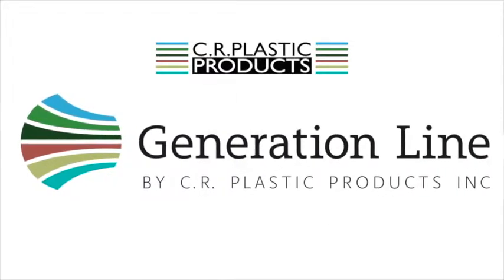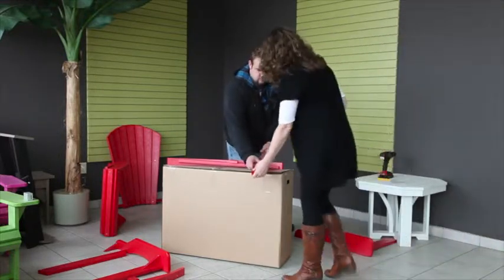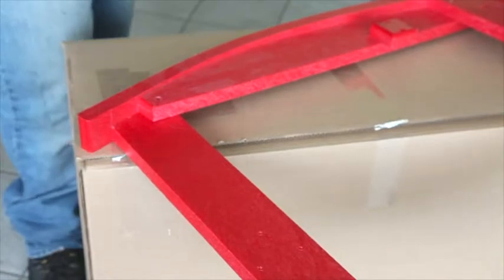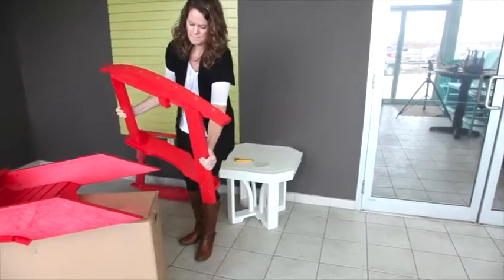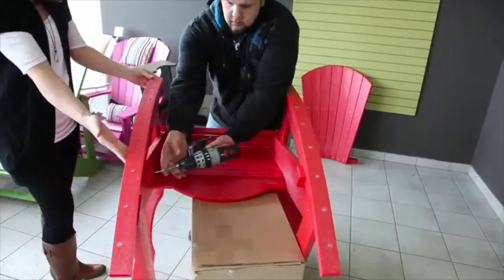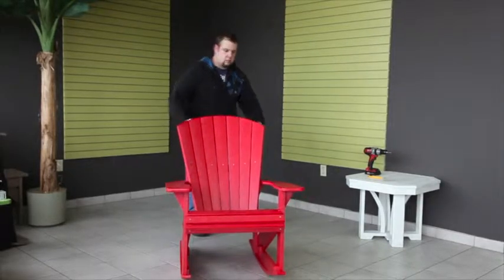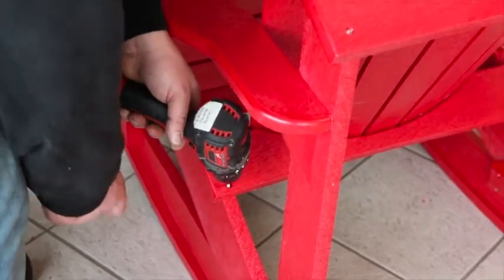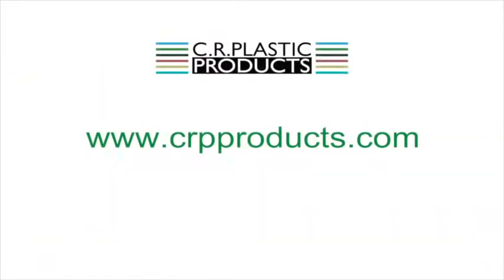C04 CRP Assembly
Video assembly instructions for your C04 Adirondack Rocker